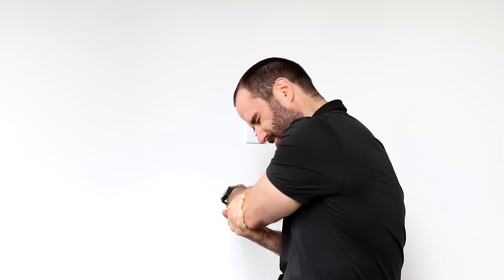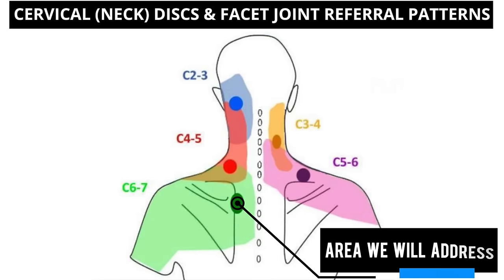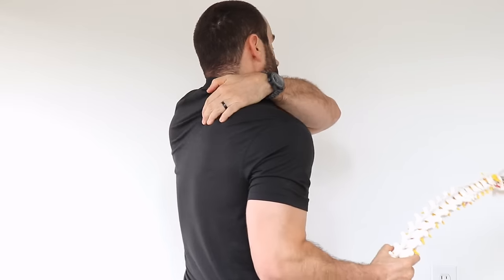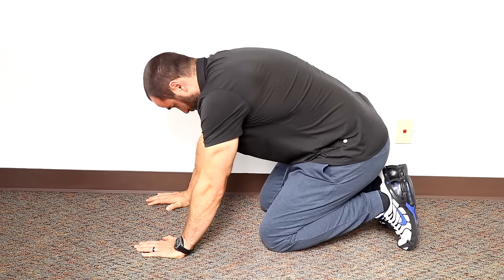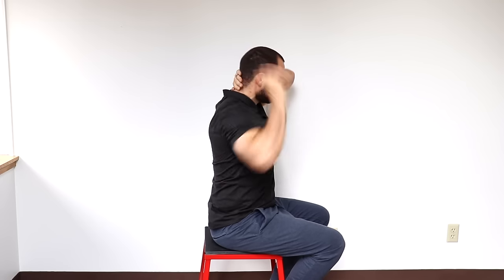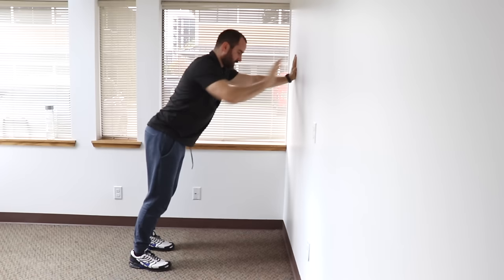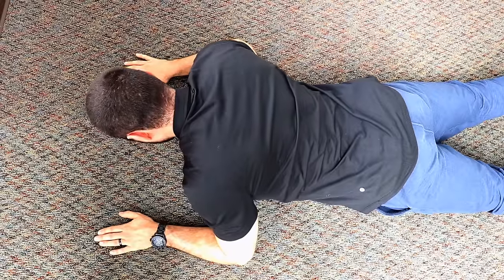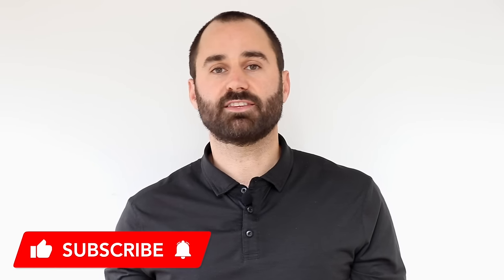Persistent Rhomboid Pain (Best Exercises & Posture Modifications)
Are you suffering from persistent pain and/or discomfort in your rhomboid area?  Rolling or stretching provide short-term relief, but the symptoms always come back.  In this video we show why it's likely the symptoms are being referred from your neck, and the posture modifications and exercises to resolve it!

Timeline:
0:00  Start
0:15  Why it's not muscle pain?
0:29  What causes it?
0:44  Posture Modification
1:12  Thoracic Exercises
4:32  Stretching isn't the answer

Address:
16770 NE 79th Street Suite 100
Redmond, WA 980852
Chiropractor